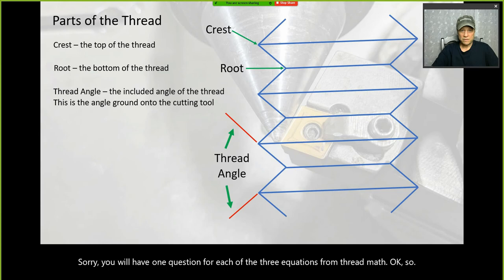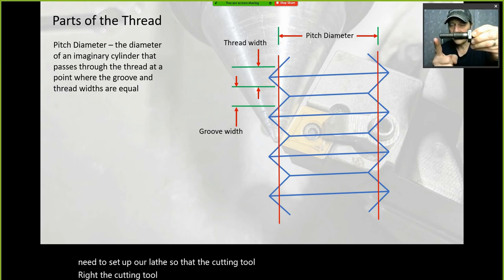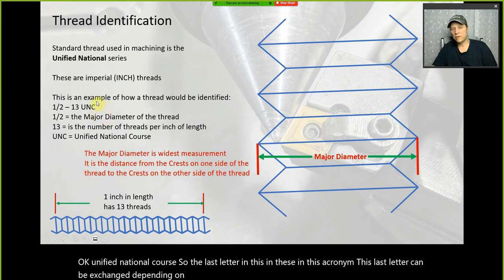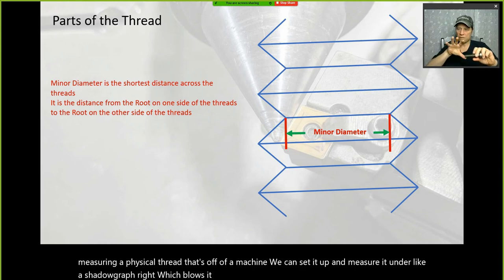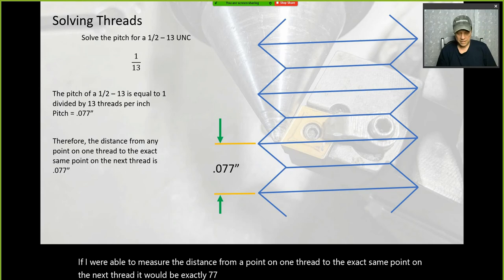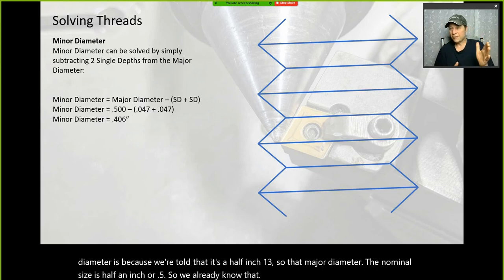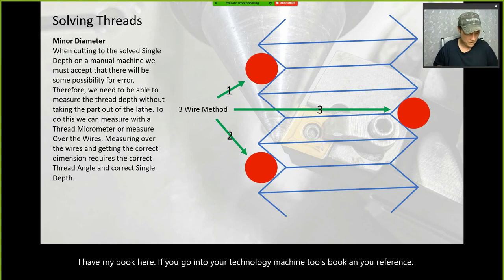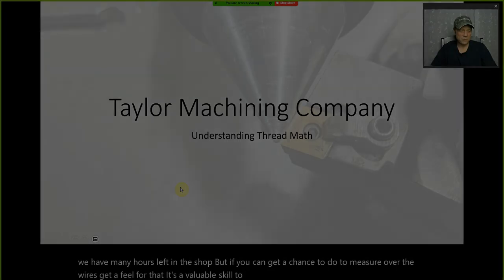Taylor Machining Company Thread Math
Learn the basic parts of the Unified National screw thread and how to solve the pitch of a thread, the single depth of a thread and the minor diameter of a thread.